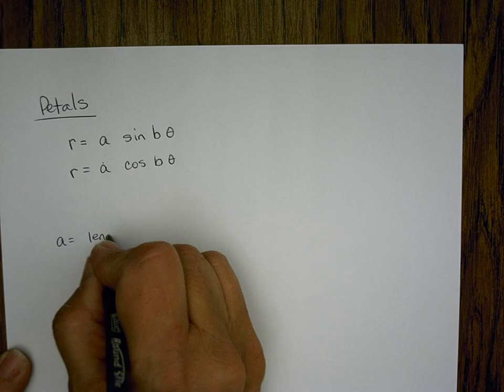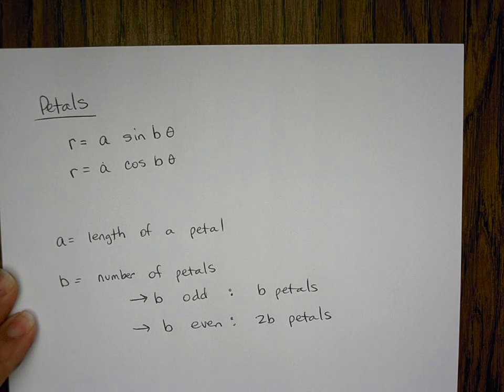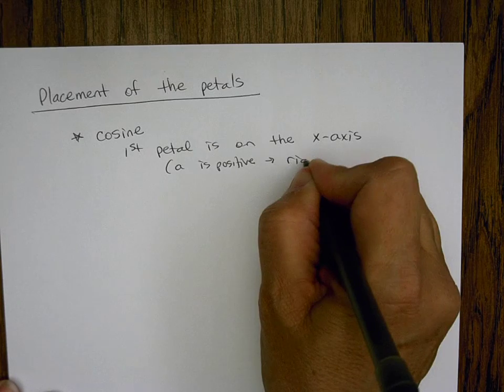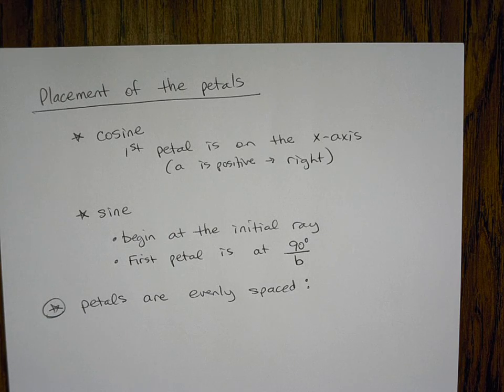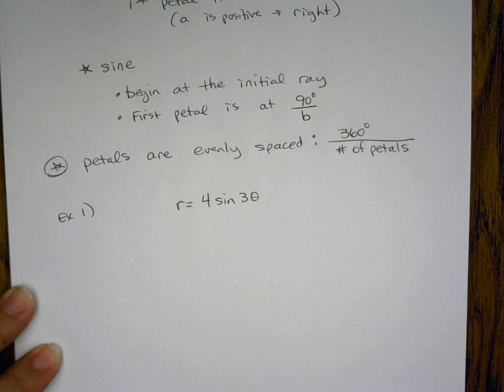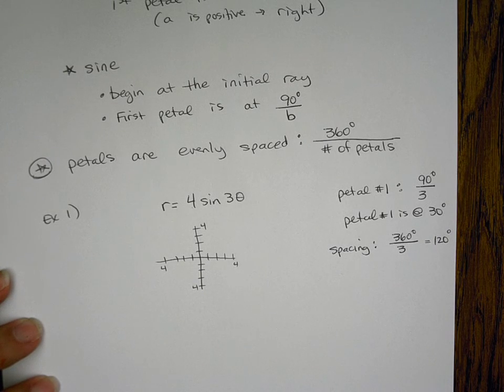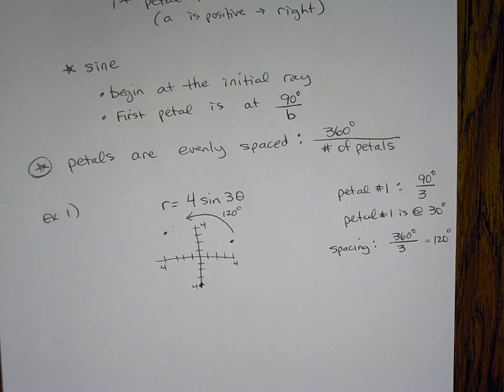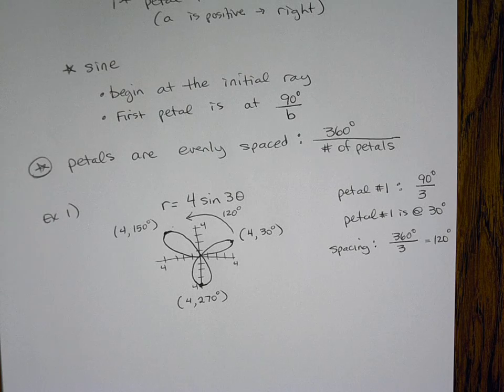AM Notes 6 6 Petals